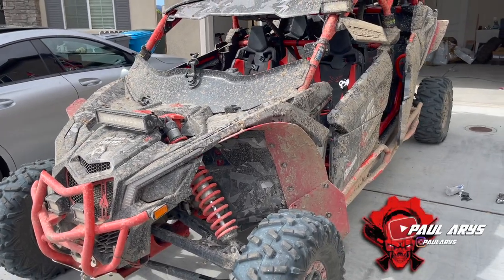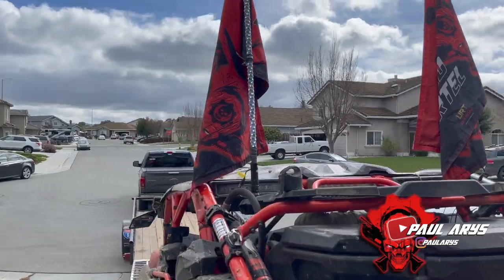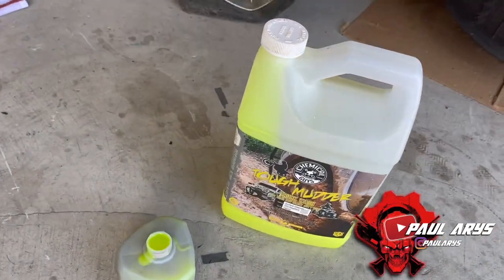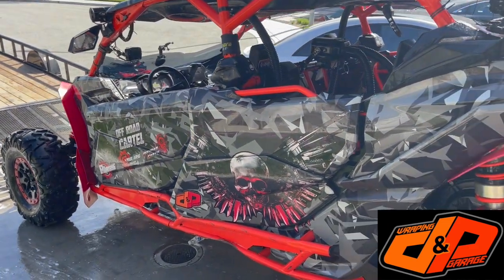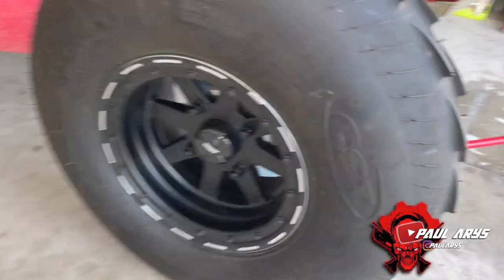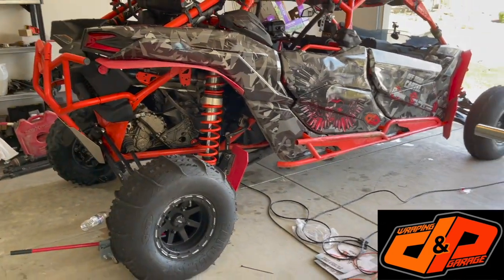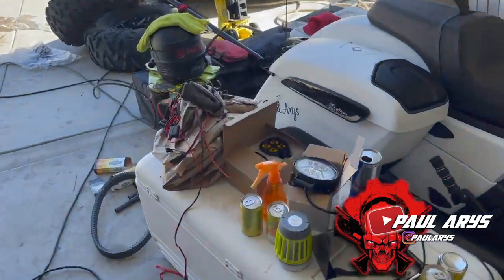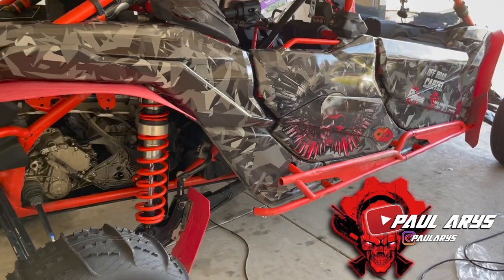X3 getting ready for the Dunes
Amazon Store: